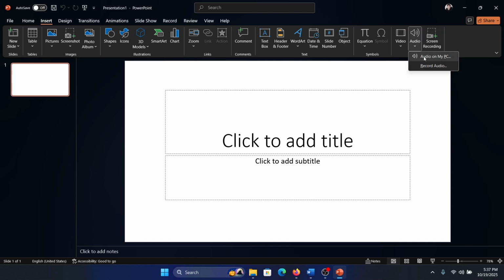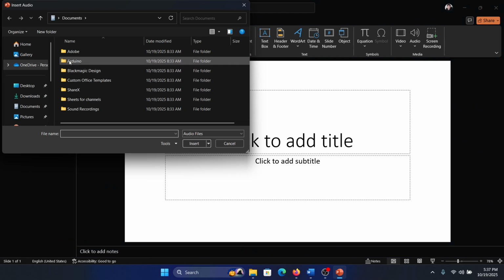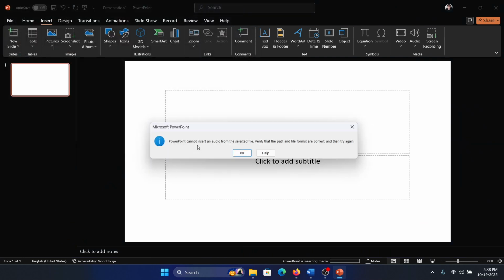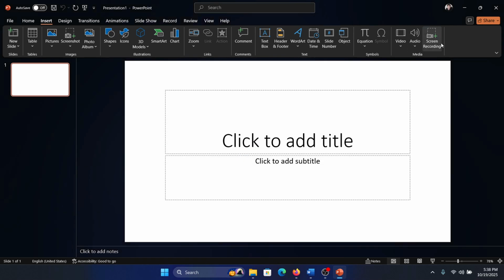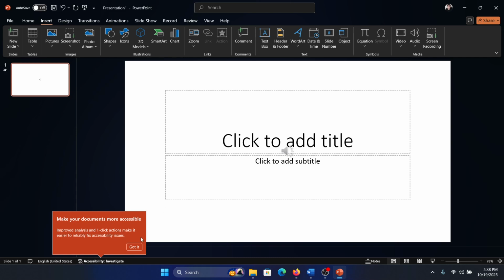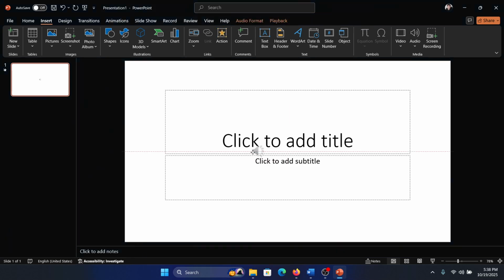How to insert Audio or Sound files in PowerPoint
Video Title : How to insert Audio or Sound files in PowerPoint

If you wish to insert Audio or Sound files in PowerPoint then please watch this video.